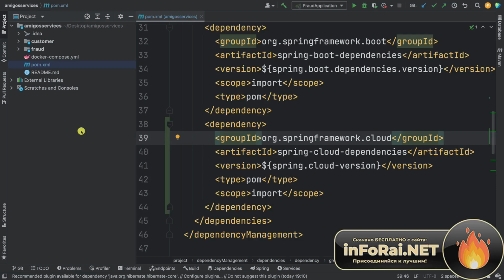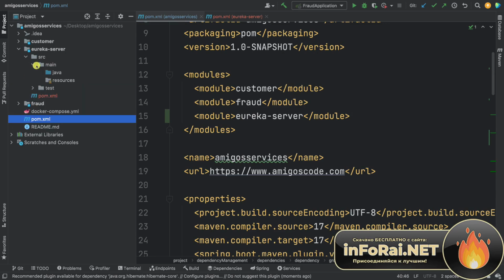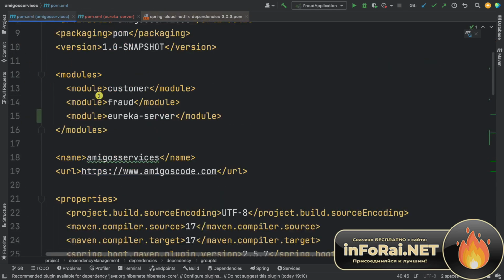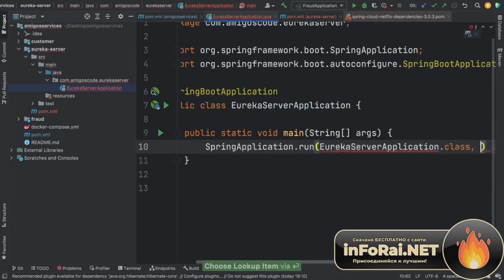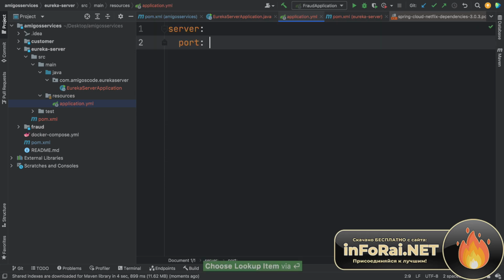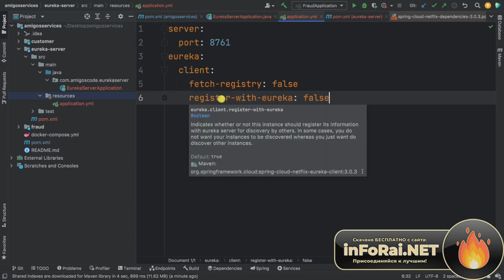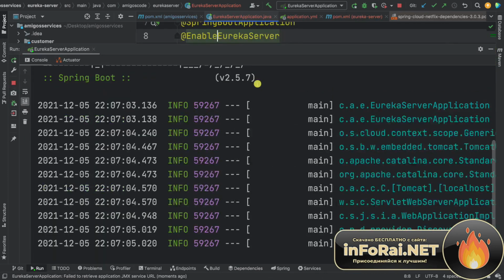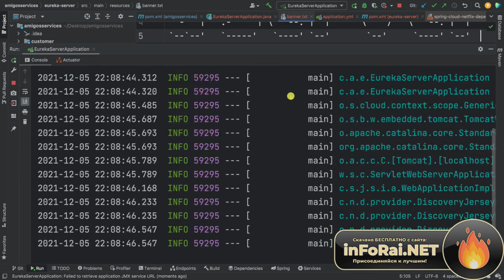0023 3 Setting up Eureka Server